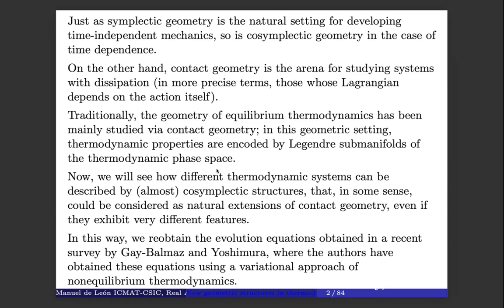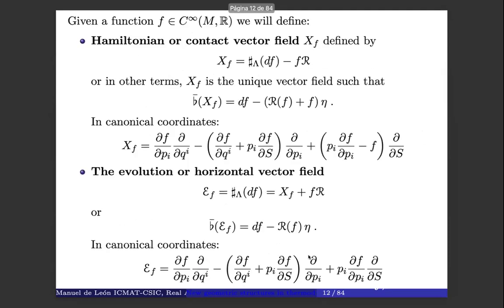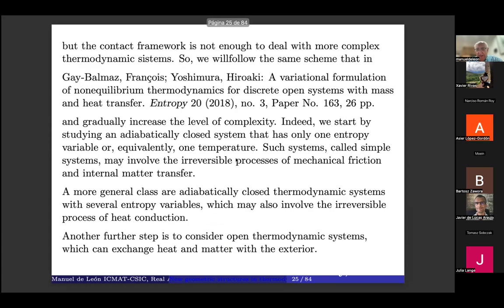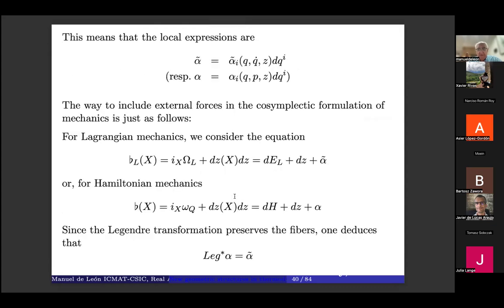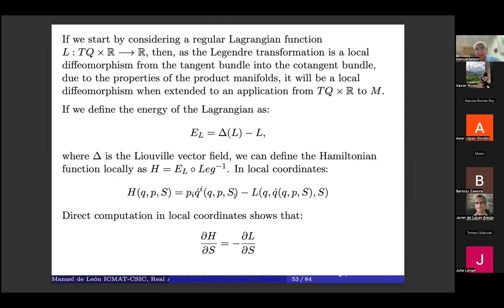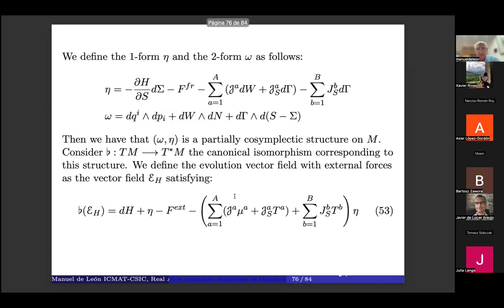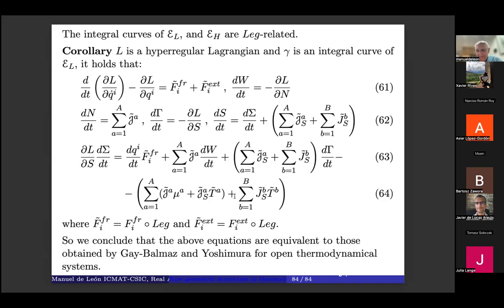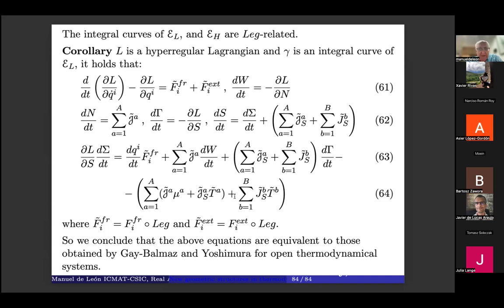Manuel de León --- New geometric structures in thermodynamics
There are several geometric descriptions of thermodynamic systems. Probably the best known is based on contact geometry, characterising systems in equilibrium as Legendre submanifolds. However, more general systems require more general descriptions. In this talk, we will take a journey from contact geometry to the new structures that provide the dynamics of very general thermodynamic systems.